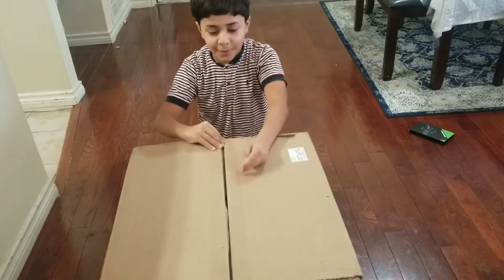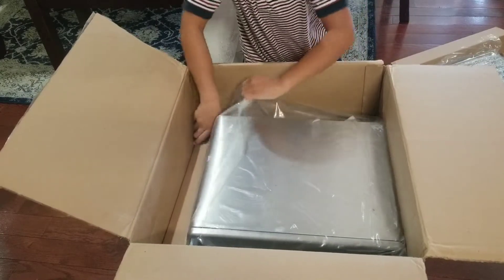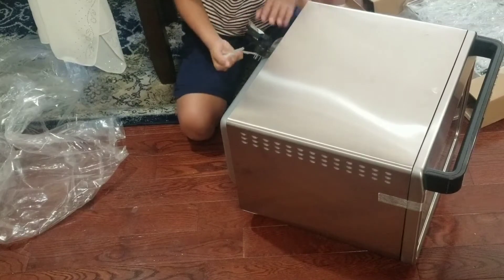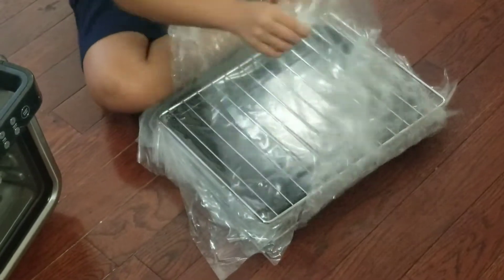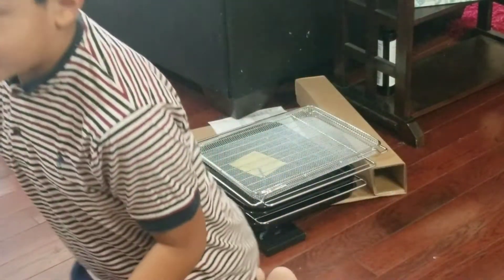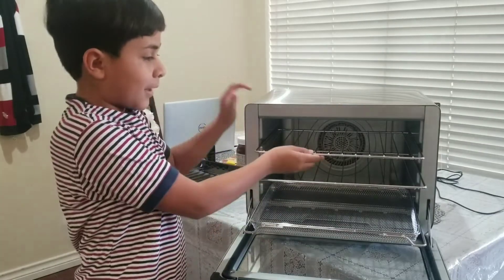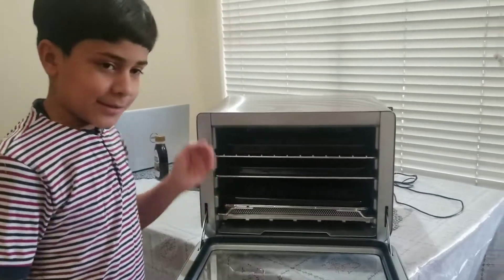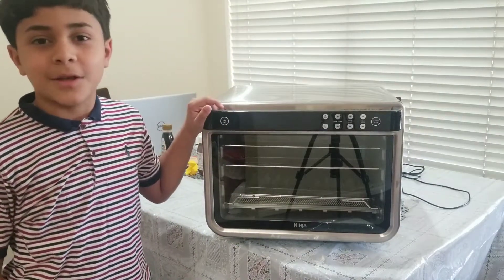Unboxing And Review my mom's new Oven || Unbox Shopping Online with little professor of Technology